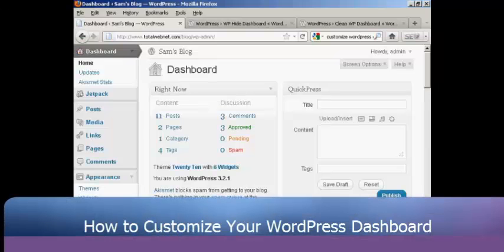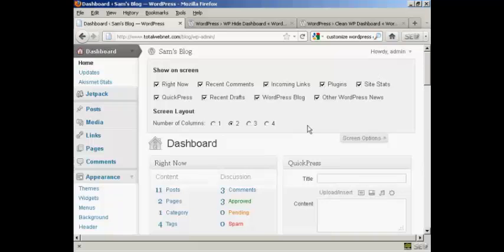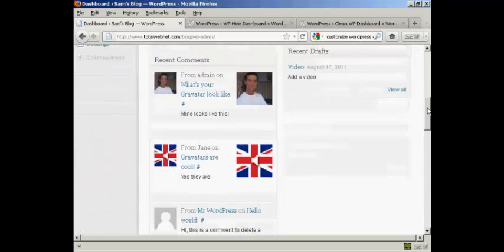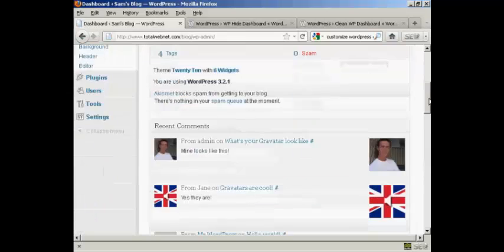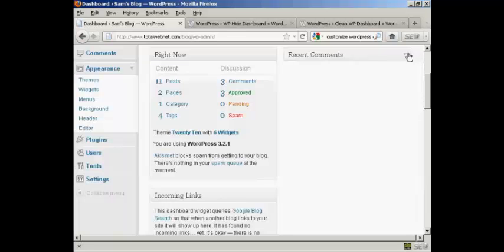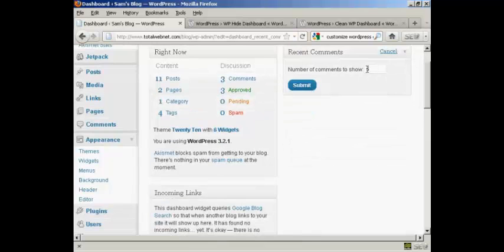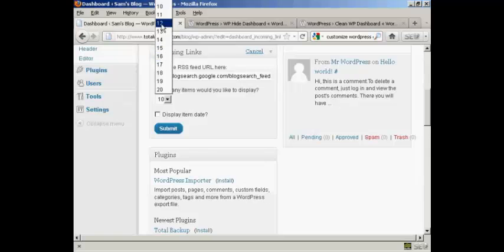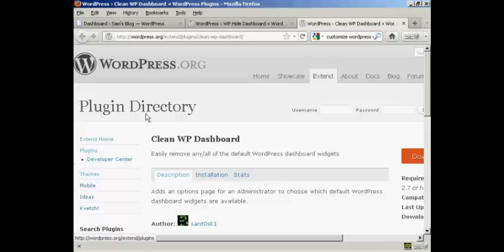Jason Smith’s Training - Customize Dashboard Wordpress